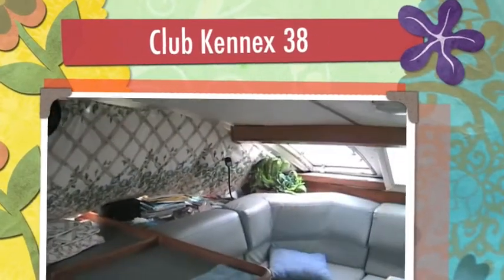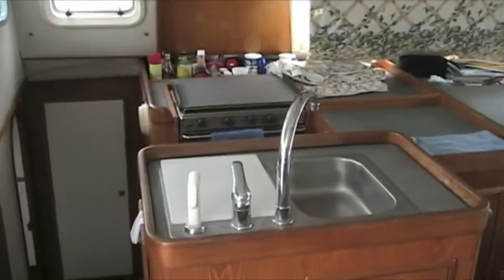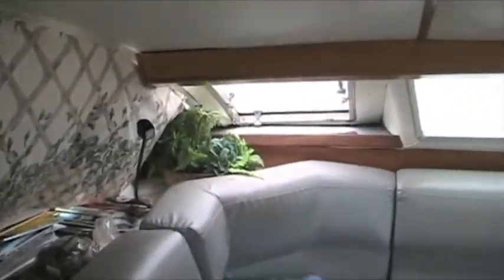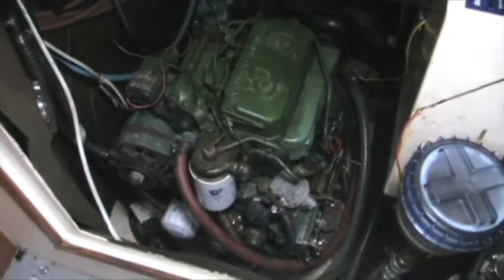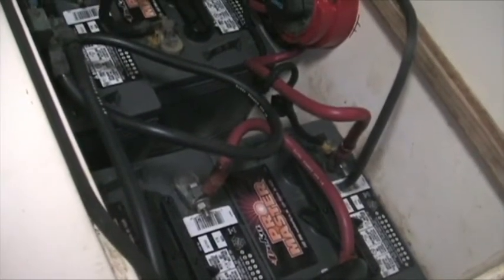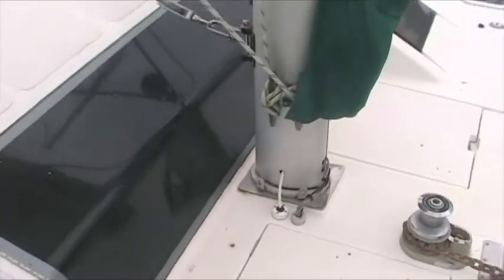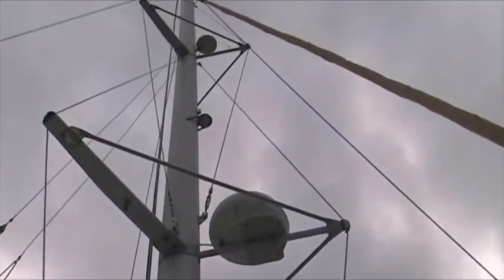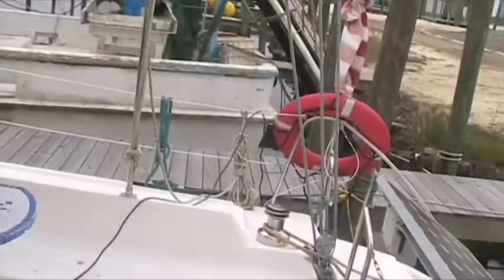Kennex 38' Catamaran is Going Electric Propulsion America sailing Club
This catamaran, by those who have sailed her say, has great bones.  It's a 1992 French build Cat by the Pro Kennex Tennis people. America Sailing Club purchased her and has moved the Cat to marathon, fl for the process of retrofitting to Electric Propulsion using the EMotion Hybrids System.   EMotion Hybrids and America Sailing Club present the best in an electric propulsion system.  The systems are designed for sailboats of all sizes from 32' up to large Catamarans and Monohulls.  Call us to discuss the systems that best suit your needs and help you Go Green in The Deep Blue!